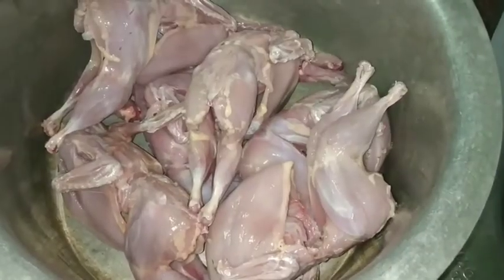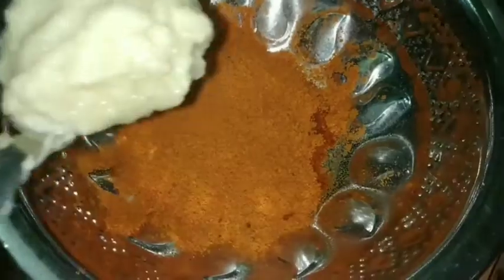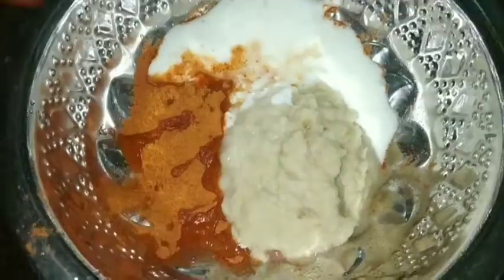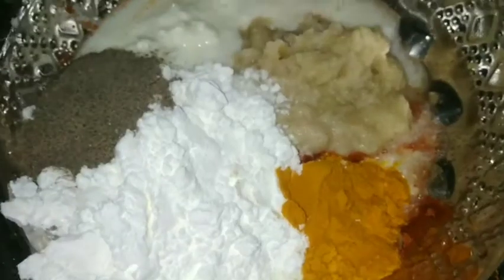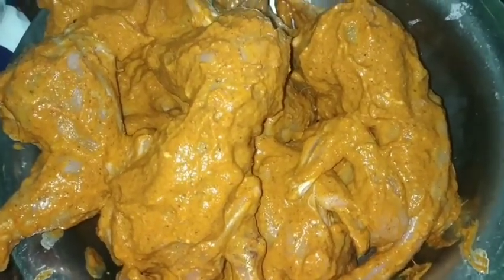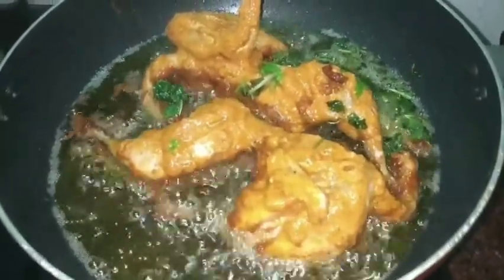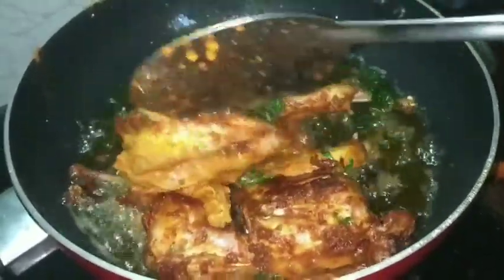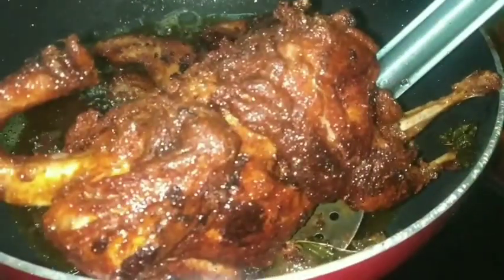Kaadai 65 recipe in Tamil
Kaadai 65 recipe